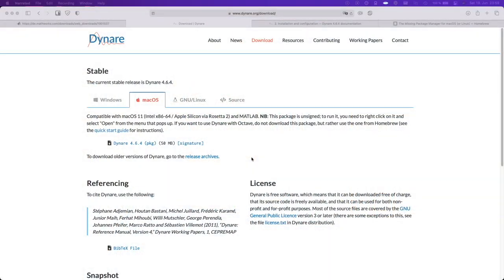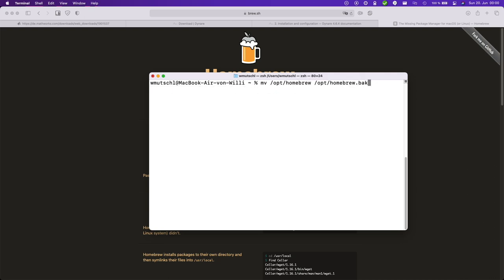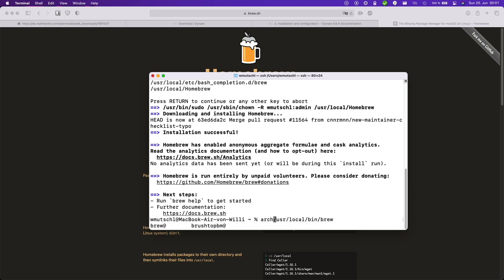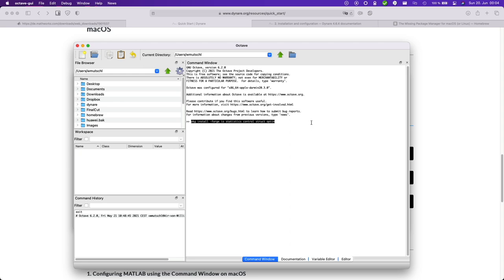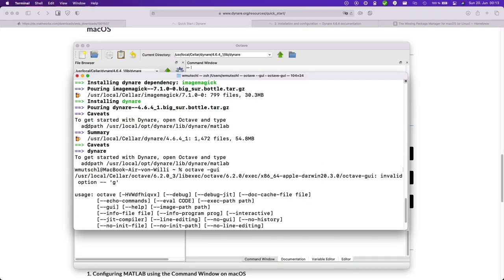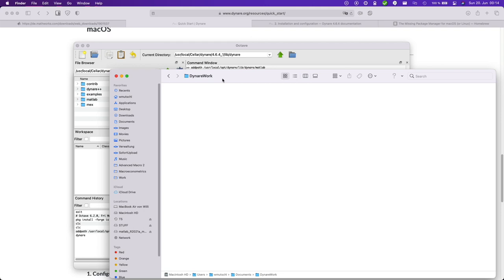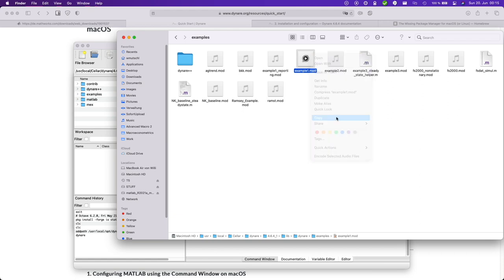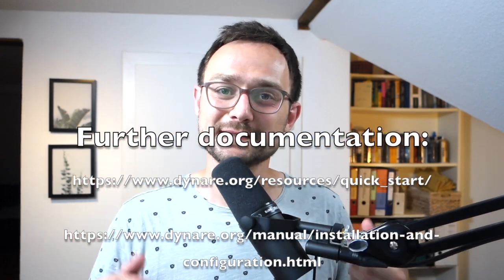Dynare 4.6.4 with Octave 6.2.0: macOS Installation Guide using Homebrew (for Apple Silicon M1)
1. Install Homebrew with a focus on M1 Macs
2. Use brew to install Octave 6.2.0 and required toolboxes
3. Use brew to install Dynare 4.6.4
4. Add the path of Dynare to MATLAB
5. Test whether everything is working

**Timestamps**

00:50 - Install Homebrew (for M1 don't forget `arch -x86_64`)
01:50 - Install Dynare and Octave using brew
02:13 - Install additional toolboxes in Octave
02:36 - Add Dynare to Octaves's path via addpath
03:13 - First check: just run dynare
03:18 - Create folder where to put your mod files on local disk (not cloud storage or network drive)
03:40 - Copy example1.mod
04:12 - Second check: run example1.mod
04:33 - Outro
04:38 - References

**Hints & Corrections**

- Make sure you put your mod files on your local disk and not a cloud storage folder or a network drive.

Checkout for more stuff on DSGE models and Dynare.